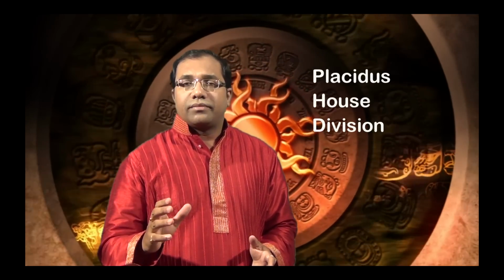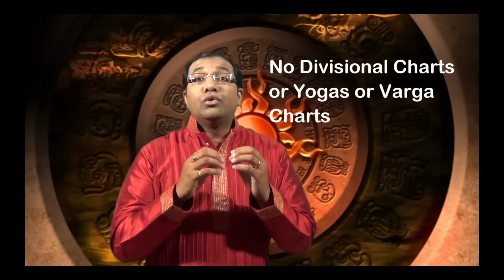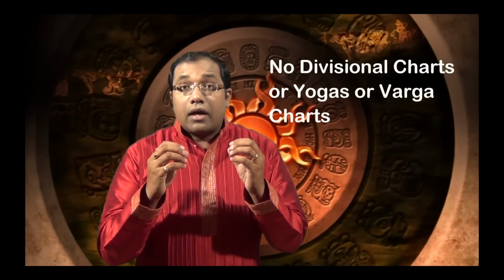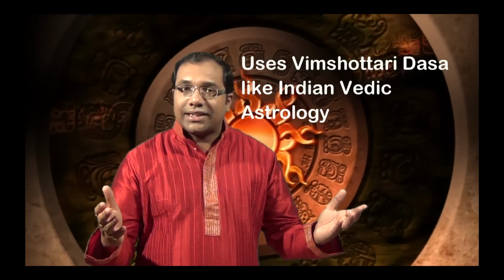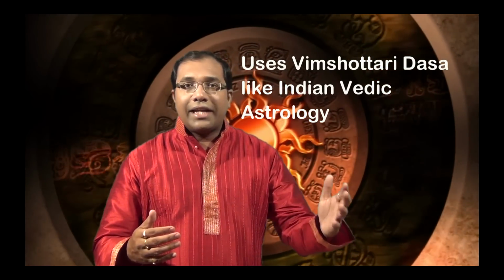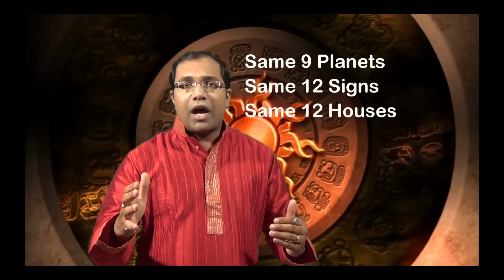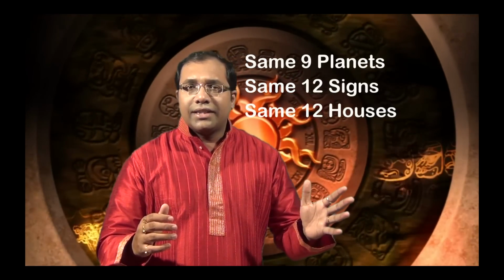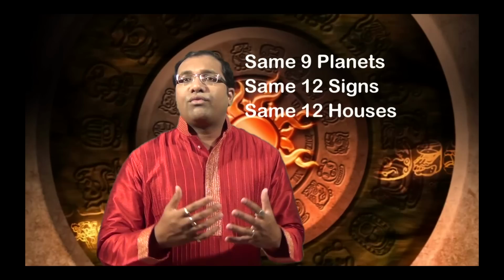Learn KP Astrology (KP System) Lesson Part 1 & 2 New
Watch this video to know "What is KP Astrology (KP System)?" and "How is KP Astrology different from Indian Vedic Astrology?" This video is part of the Complete KP Astrology Video course "Accurate Predictions with KP Astrology--Foundation Level". This is the new video replacing earlier videos uploaded on 3rd Dec 2011 with 2238 viewers. for full course details, customer testimonials and pricing.